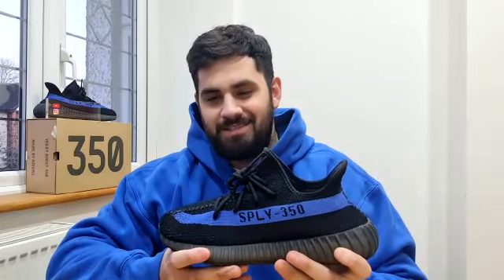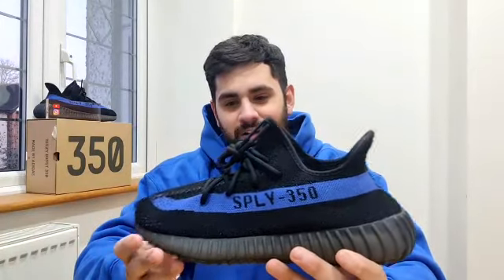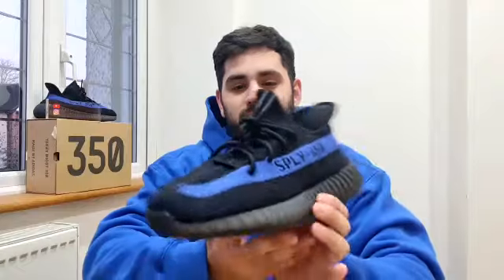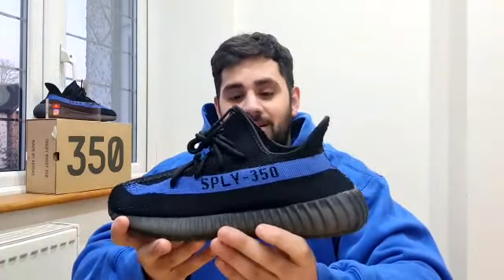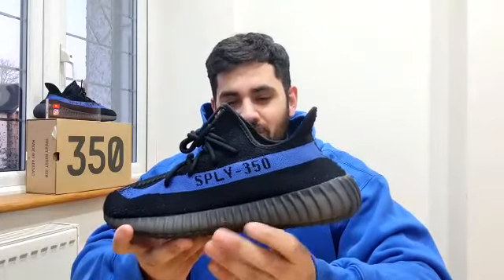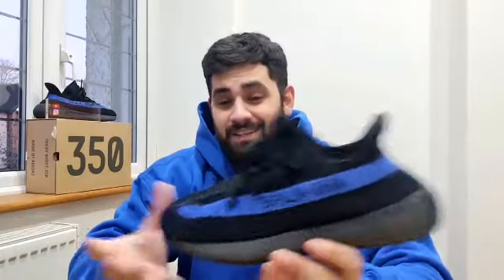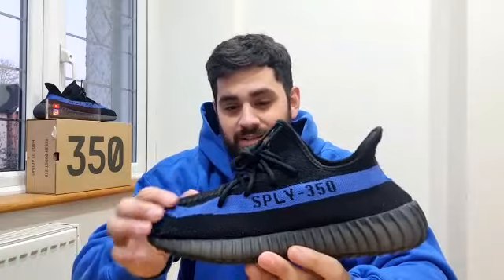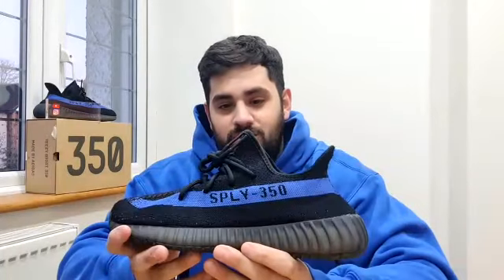Oreo or Dazzling Blue? Adidas Yeezy Boost 350 V2 Dazzling Blue Review + On Feet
In my latest video I will be reviewing potentially the sneaker of the year so far, the Adidas Yeezy 350 v2 Dazzling Blue sneaker. This fresh colourway is so under rated and one that will increase in popularity. The colours are insane. I'll be taking you through the design, colourway, features, sizing, purchase price, resale, my personal opinion and the on feet review at the end.

As ever, thanks for viewing and please do comment on the sneaker and content.